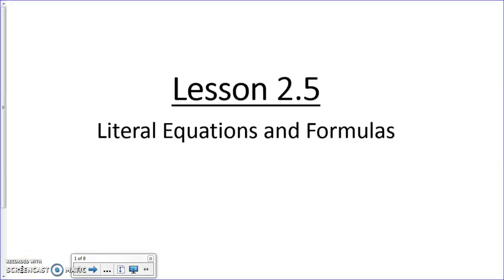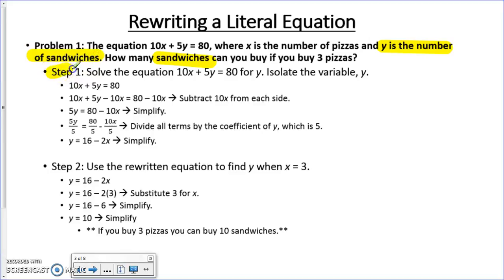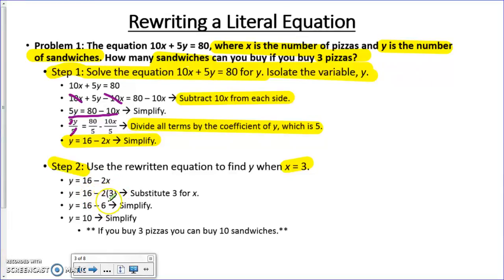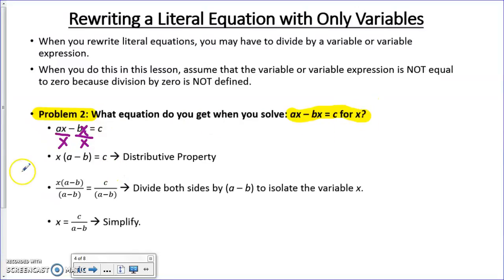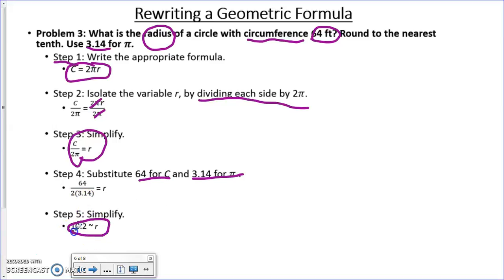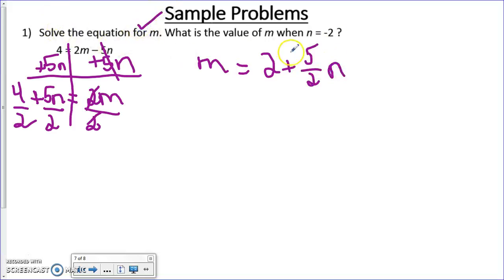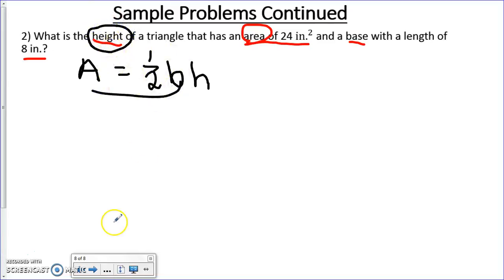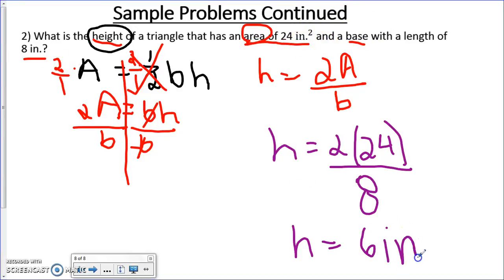2 5 Video